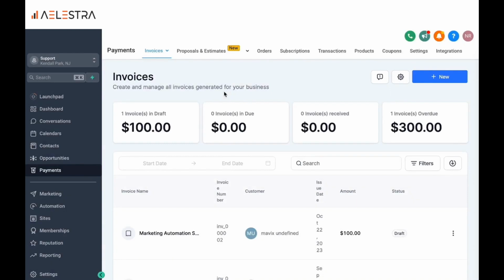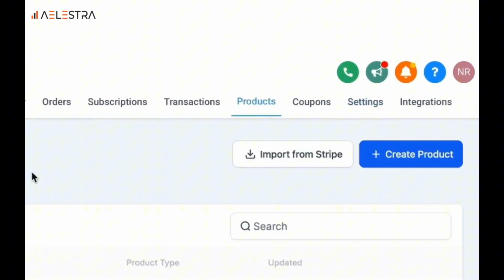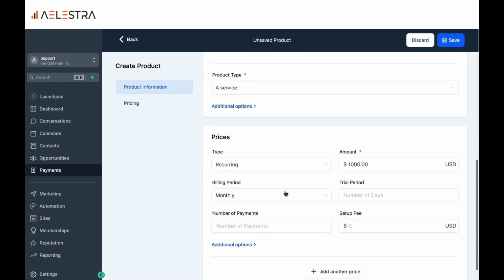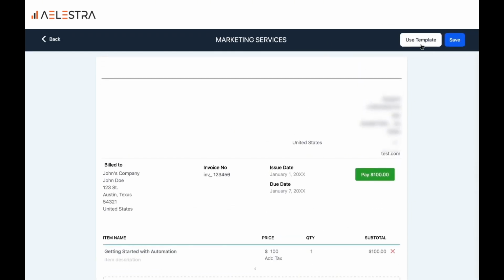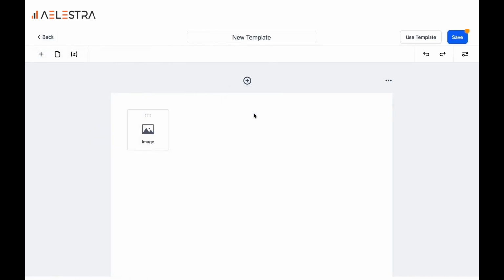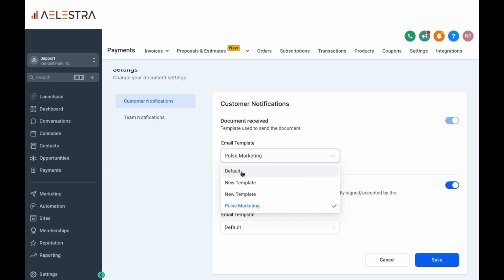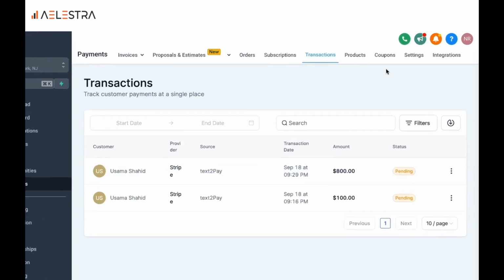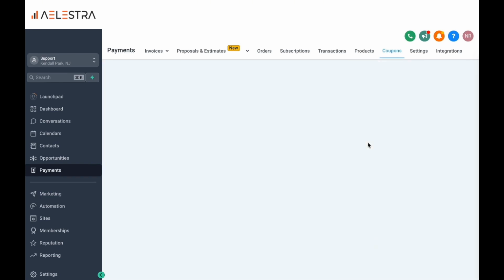What are the fetures I have in PAYMENTS section?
Empowering businesses with cutting-edge tools for customer engagement, communication, and lead management. Our platform helps you build stronger connections, streamline interactions, and boost growth with ease. Let us take your business to the next level!

Chapters:
00:00 Intro
00:23 The Payment Methods (Integrations)
00:55 Setting Up Receipts and Taxes
02:11 Creating and Managing Products
04:09 The Invoice Dashboard
04:29 Creating & Using Invoice Templates
06:20 Sending Invoices and Tracking Payments
07:07 Creating Proposals & Estimates Templates
08:50 Customizing & Using Proposals & Estimates Templates
10:14 Tracking Orders & Subscriptions
10:50 Transactions & Creating Coupons